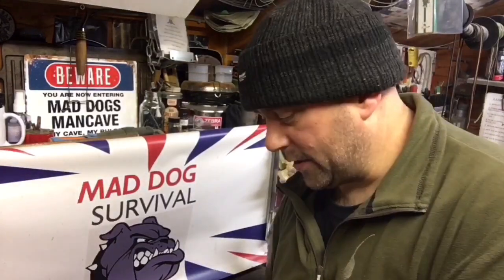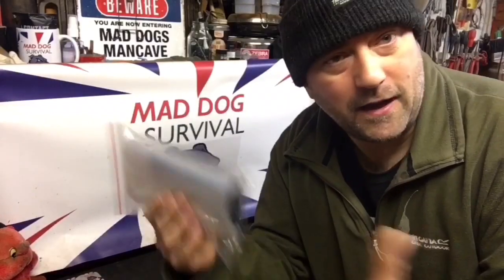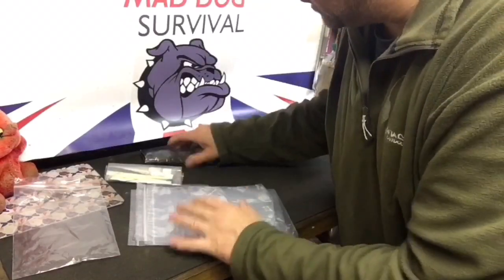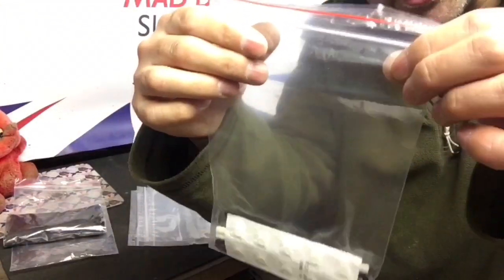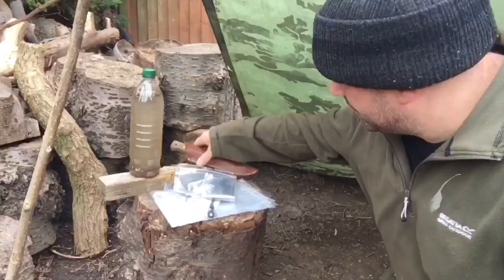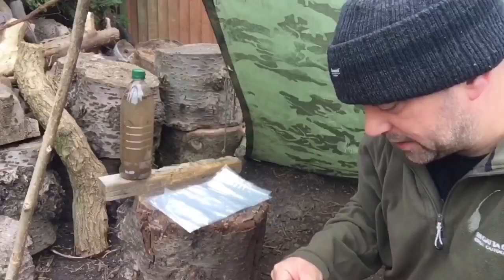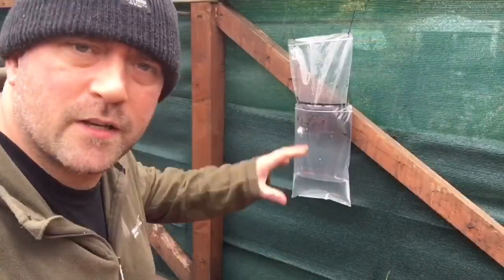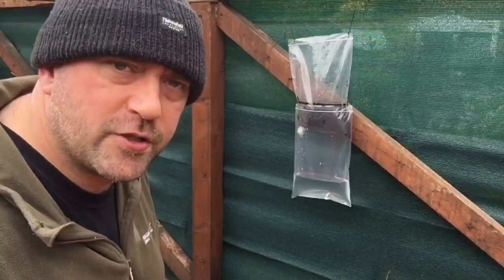Emergency water filter kit!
Mad Dog emergency water filter kit! Simple, light weight and easy to use, in field emergency water filter kit
My latest product now available on my eBay shop!